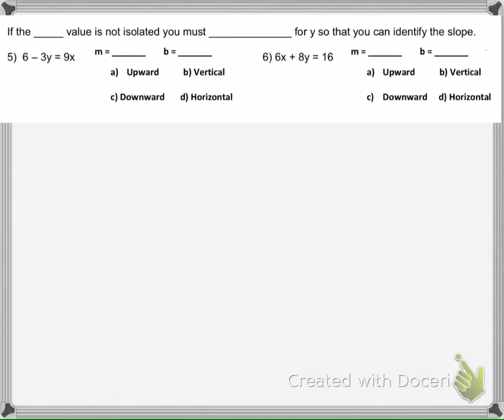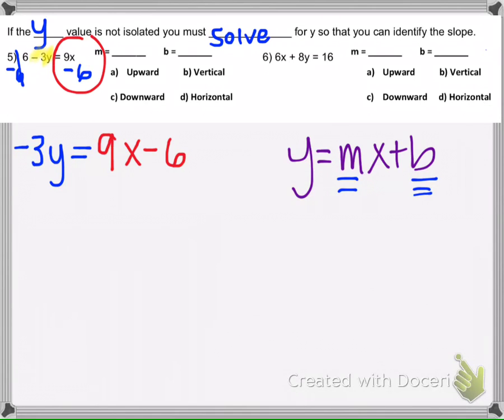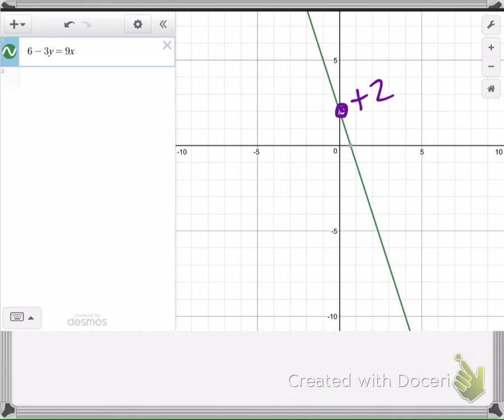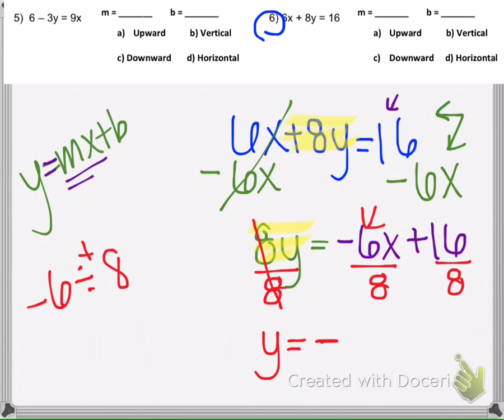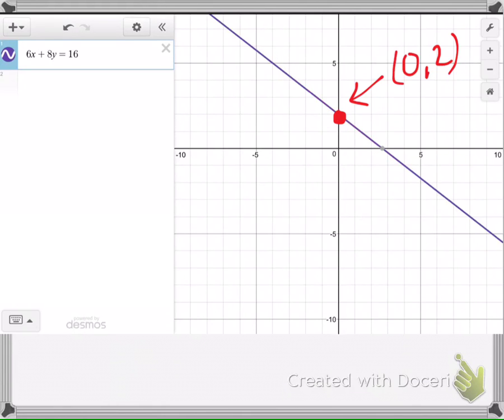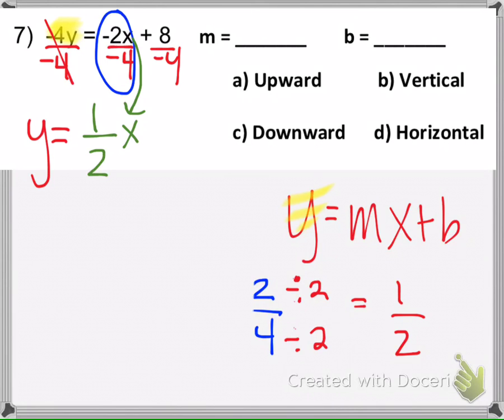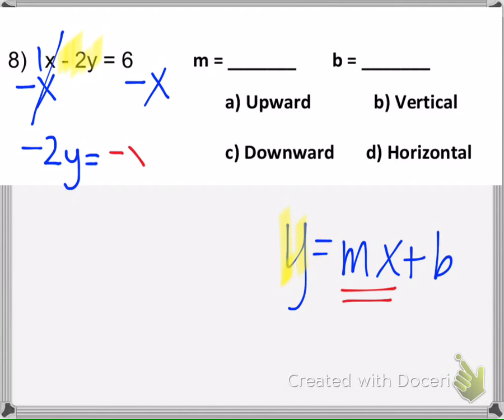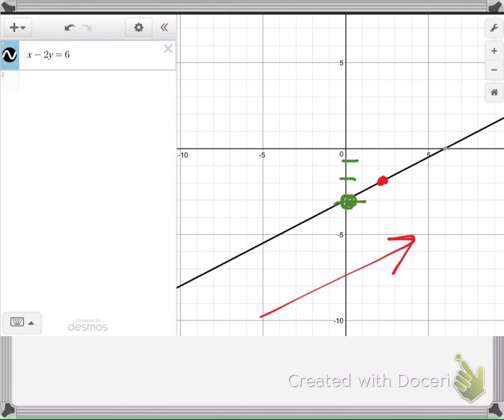Slope Intercept Form (part 2)